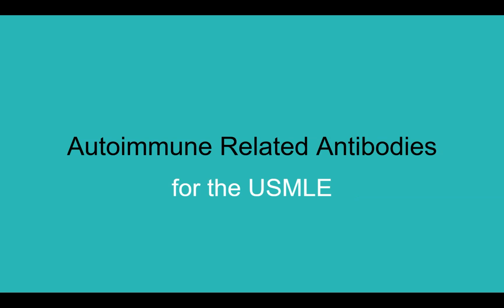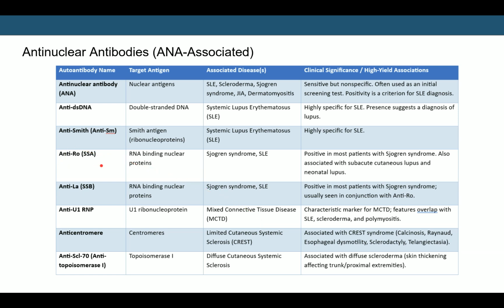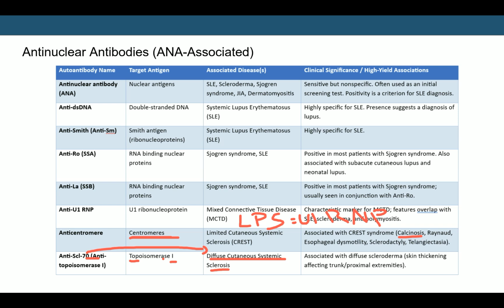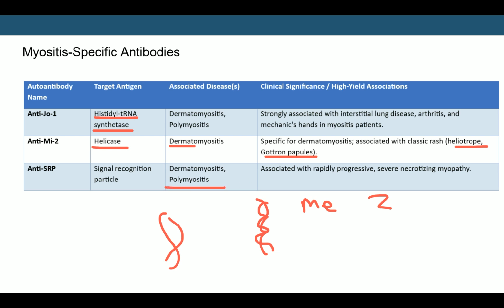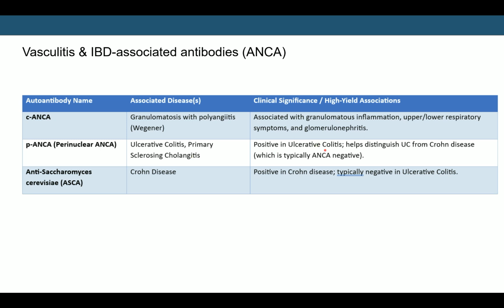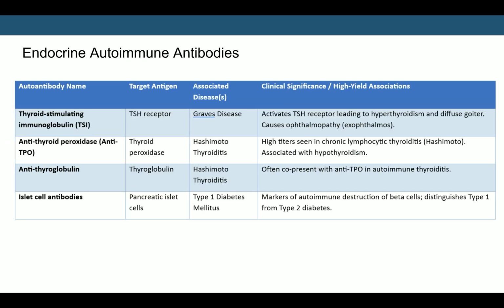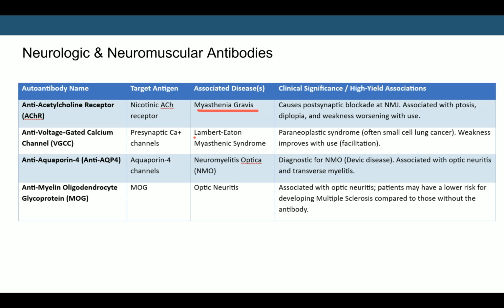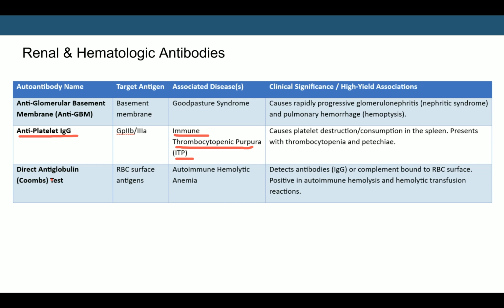USMLE | High Yield Autoimmune Related Antibodies – OffBlueMedical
In this video, I give you an easy way to remember autoimmune related antibodies.